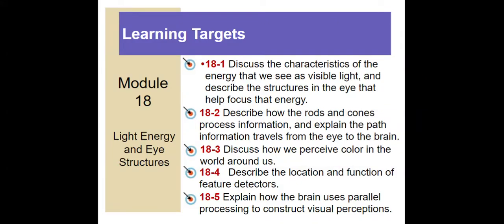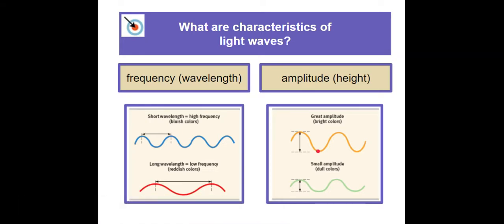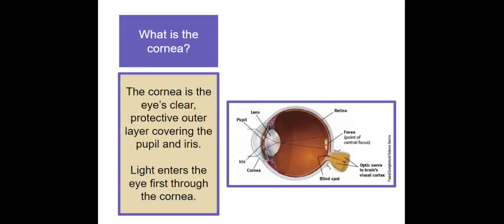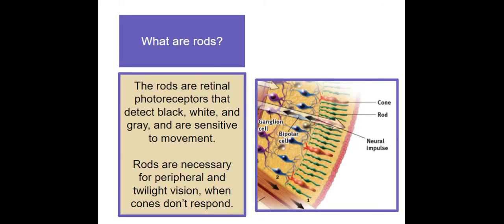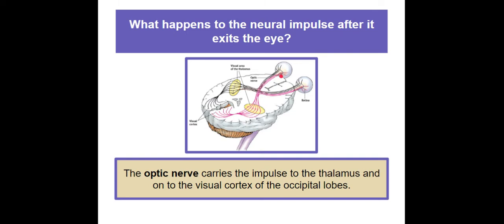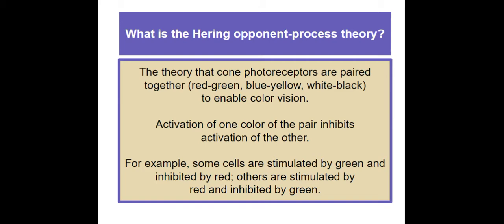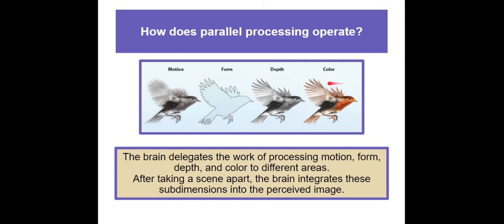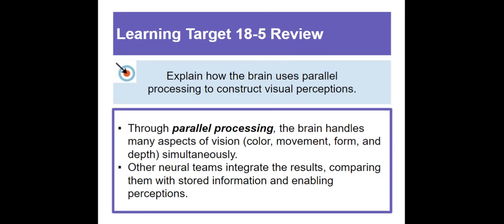Unit III- Sensation & Perception [MOD 18]